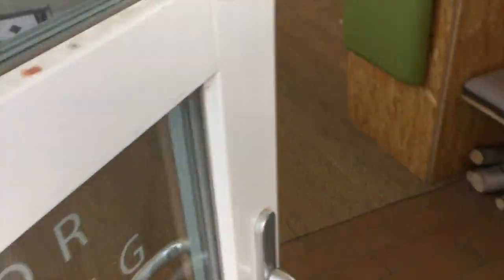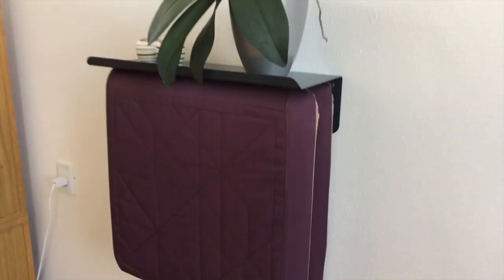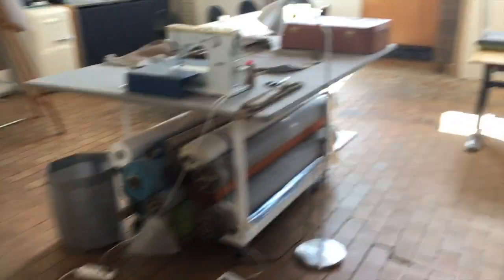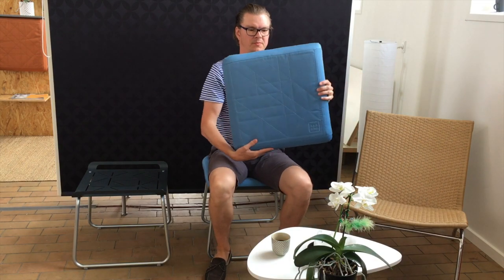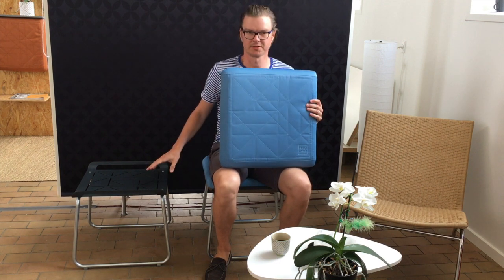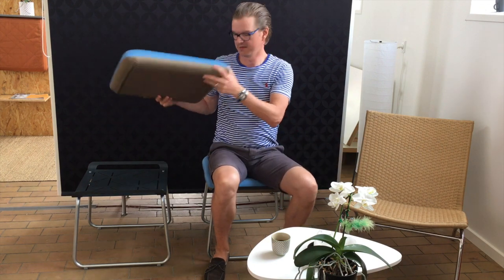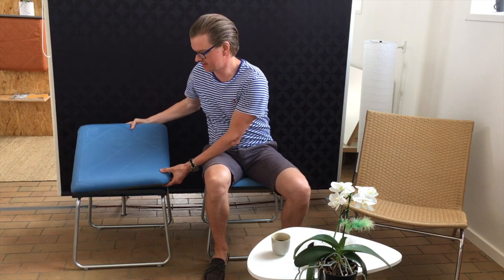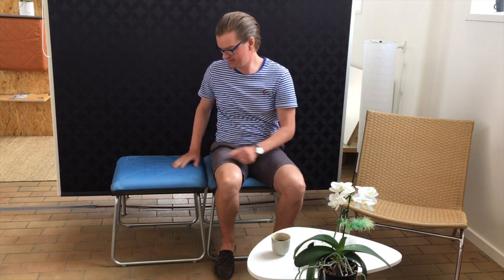TEC OUT Behind the company - Settle and Seats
Denne video handler om TEC OUT Behind the company - For Kickstarter